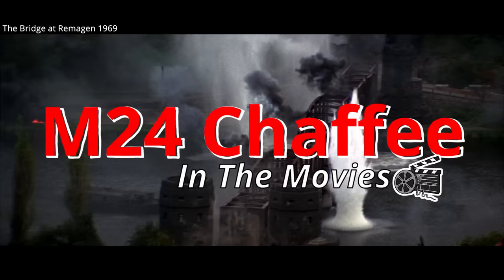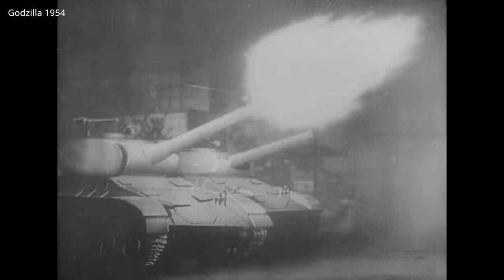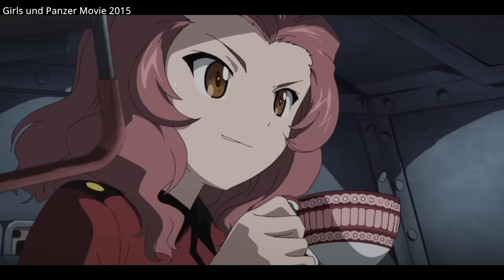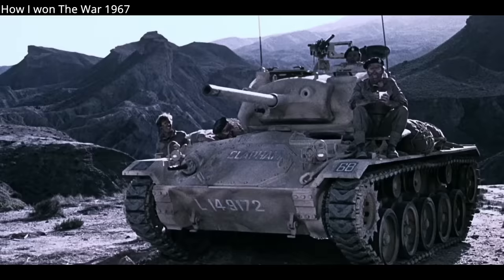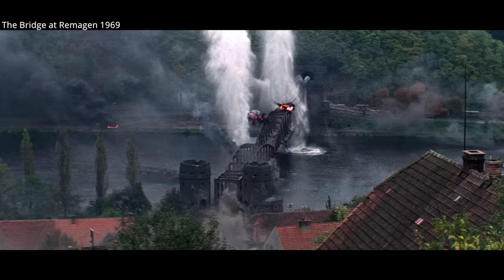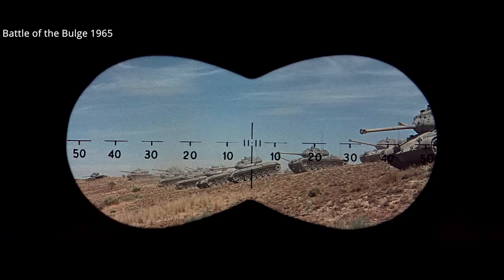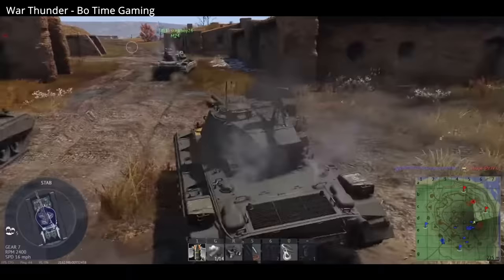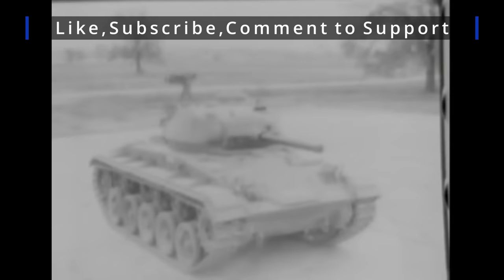M24 Chaffee - In The Movies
A brief overview of the M24 Chaffee as seen in the movies and a few video games.

Movies featured:

Girls Und Panzer The Movie 2015
Shoot ‘Em Up 2007
The Pentagon Wars 1998
Canadian Bacon 1995
Calmos 1976
Now Where Did the 7th Company Get to? 1973
Patton 1970
Battle of Britain 1969
The Bridge at Remagen 1969
The Night of the Generals 1967
How I won the War 1967
Shocks Troops 1967
Is Paris Burning? 1966
Battle of the Buldge 1965
Reptilicus 1961
Go For Broke! 1955
Godzilla 1954
The Desert Rats 1953

Video Games:

War Thunder – Bo Time Gaming
World of Tanks - Eclipse